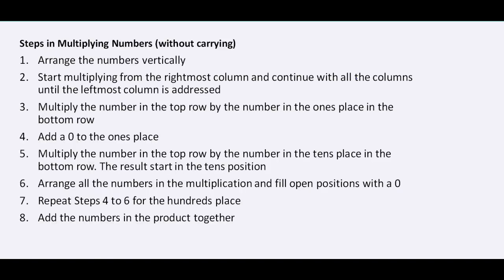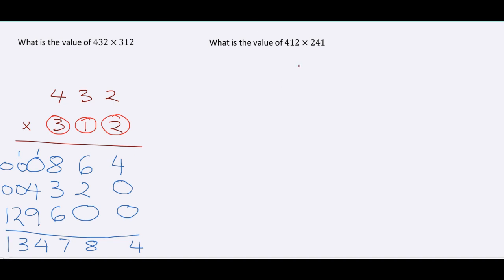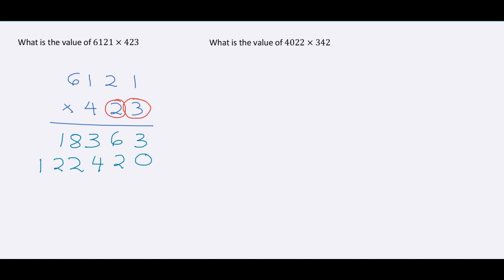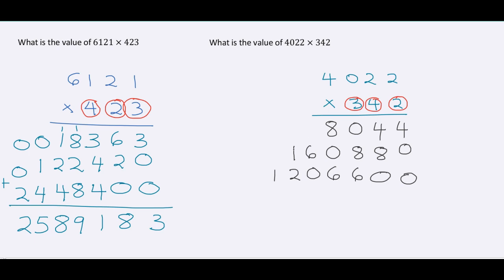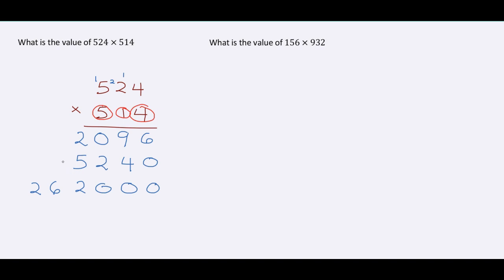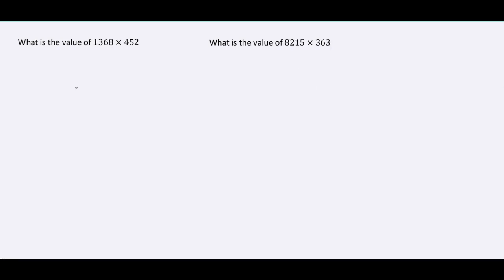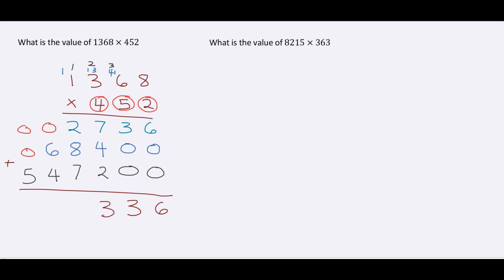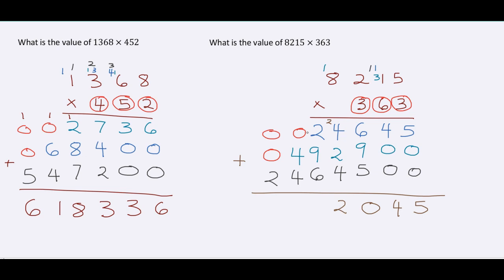Multiplying By Three-Digit Numbers